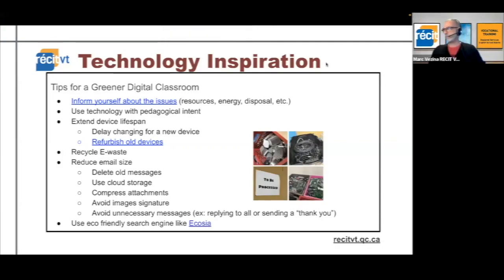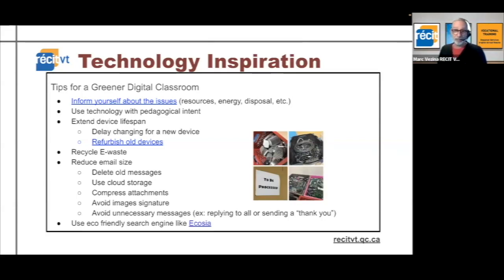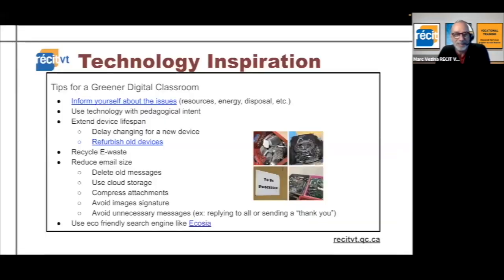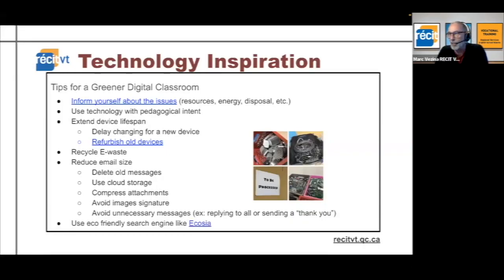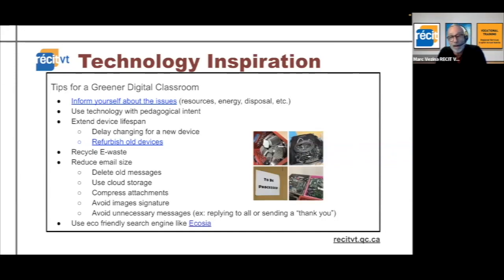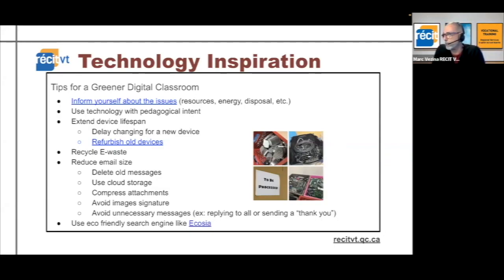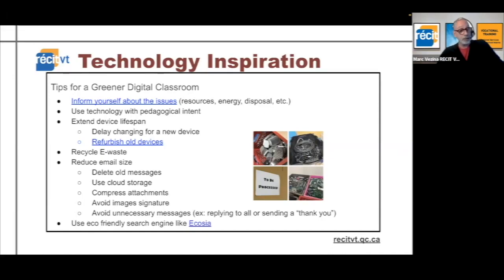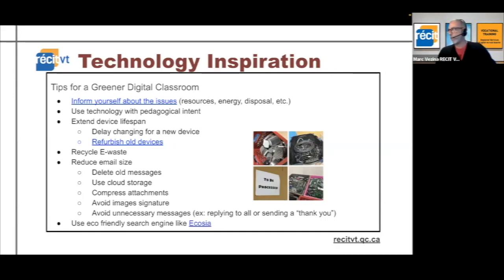Technology Inspiration Tips for a Greener Digital Classroom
October 30, 2023. Click this link to read the entire article